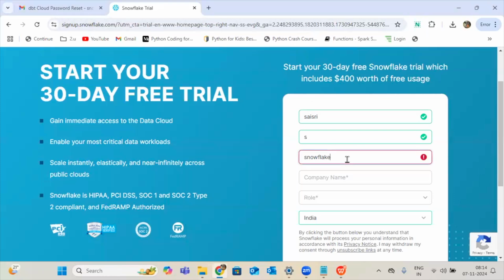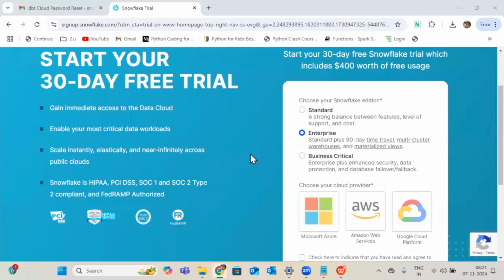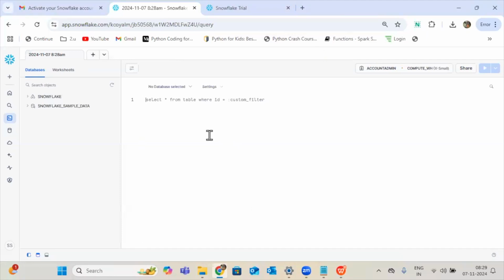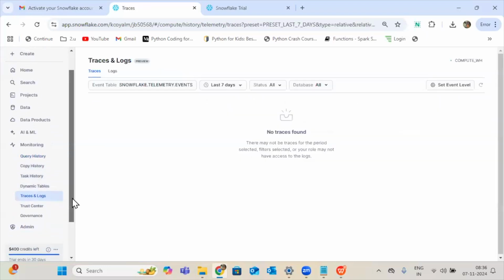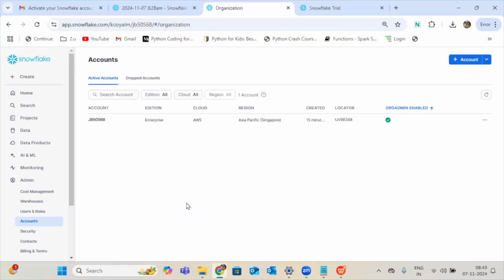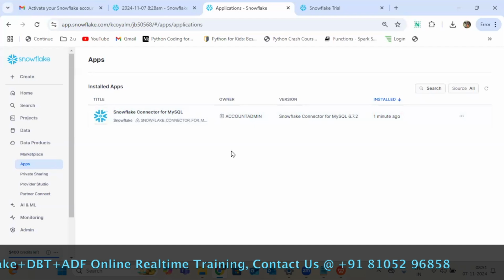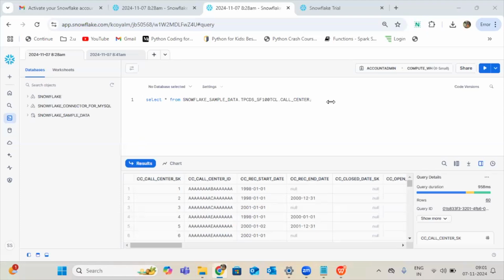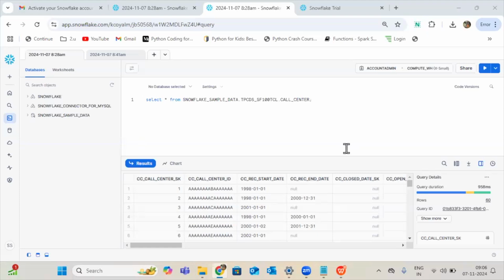Snowflake+DBT+ADF Session-2 Batch-4 | Morning | By SaiSri From Raj Cloud Technologies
Or click the below link to WhatsApp

❄️Trainer Name: Sai Sri
❄️Exp: 10+ years
❄️Location: Bangalore (Currently working on Snowflake, DBT and ADF)

❄️Advance Topics
❄️Performance Tuning
❄️DBT Topics
❄️Git integration
❄️Interview Questions
❄️Resume Building